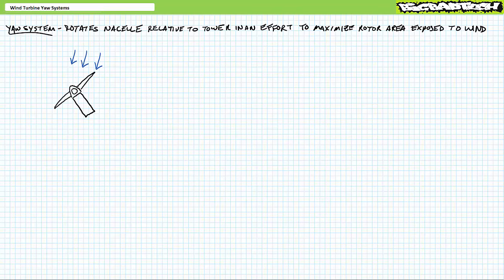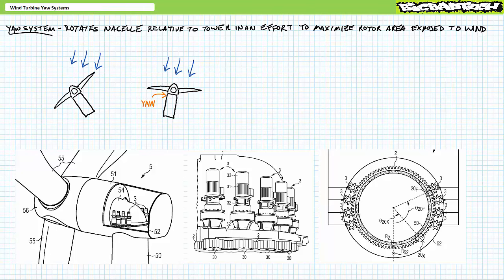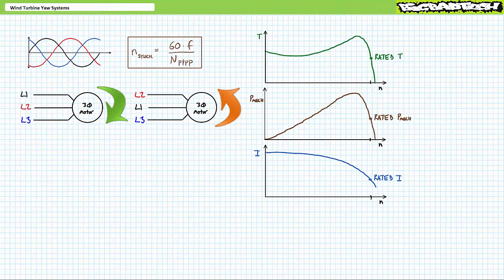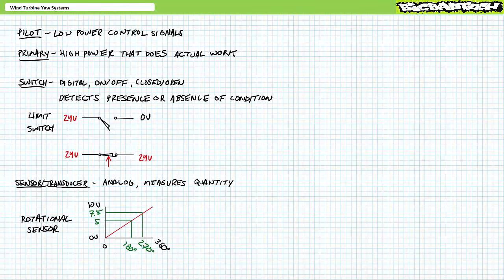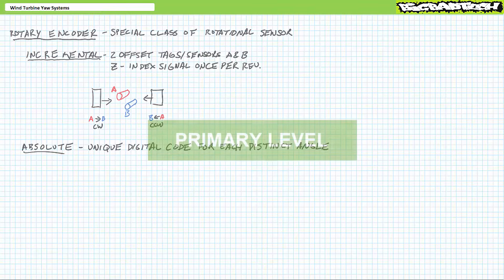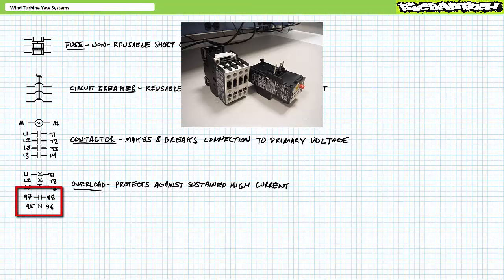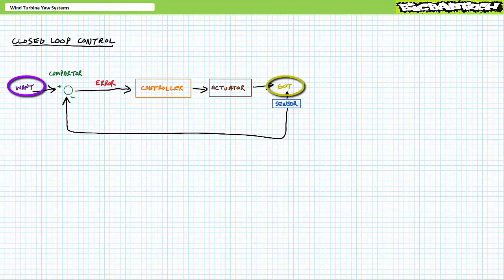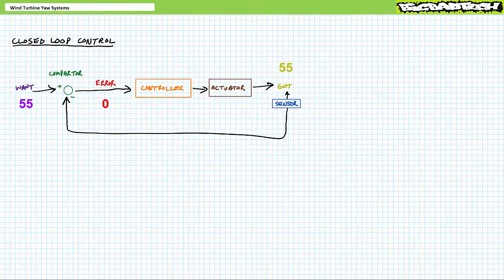Wind Turbine Yaw Systems (Part 1 of 3)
In this lesson we'll take a look at the yaw system found on modern industrial wind turbines. We'll conduct a brief review of motor theory, examine primary and pilot level electro-mechanical components commonly found in yaw systems, and quickly introduce closed loop control. Additionally we'll examine how a turbine determines in which direction to yaw and by how much, how it handles too many turns in one direction, and discuss the strength and duration of wind necessary to make a turbine yaw. Finally, we'll took a look at a simulated yaw sequence and identify checks performed during automatic yaw control that might yield a yaw error. (Part 1 of 3)